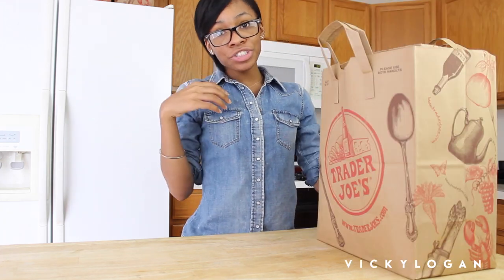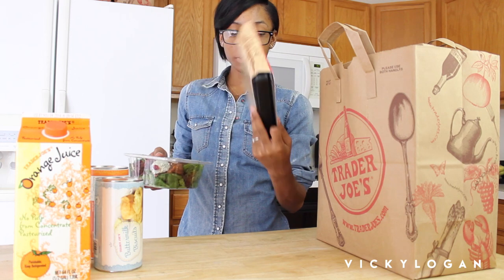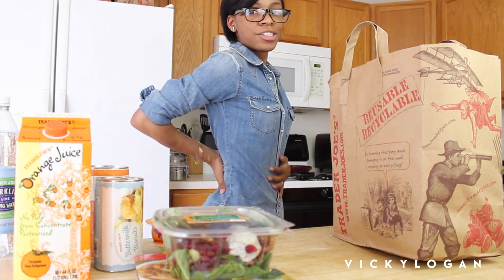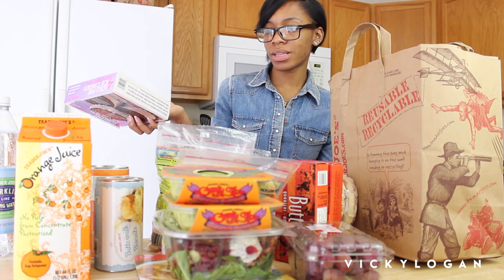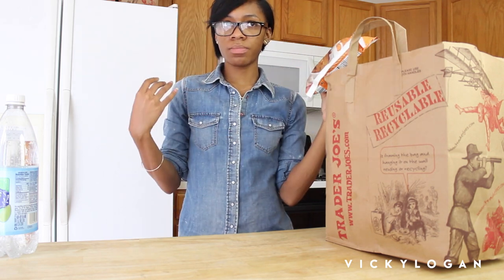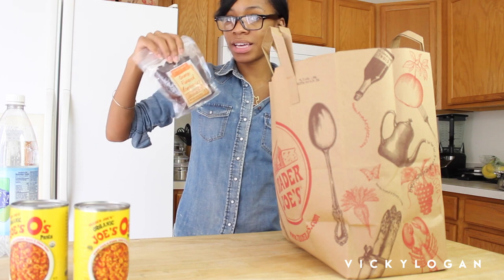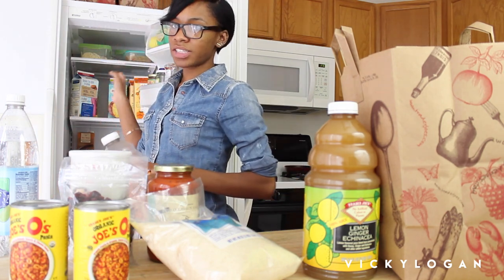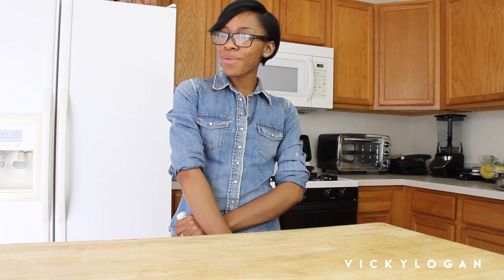Trader Joes Haul No. 2 | VICKYLOGAN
+ Social Media +

MAKE SURE your Instagram is not private if you tag me in photos!

+ Editing +